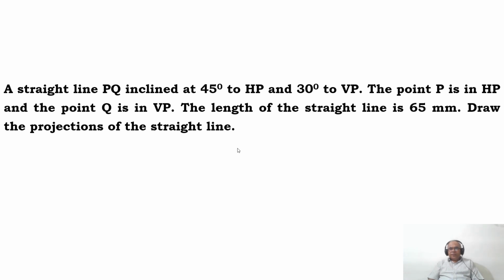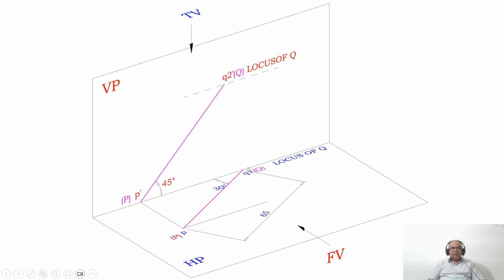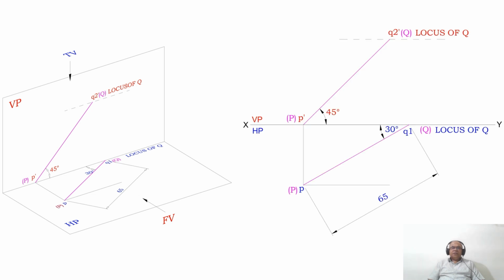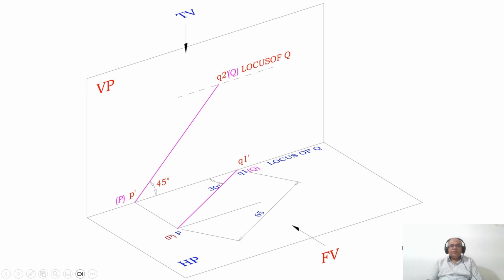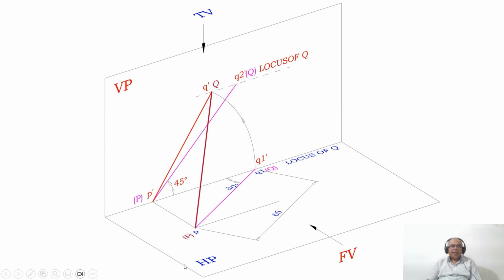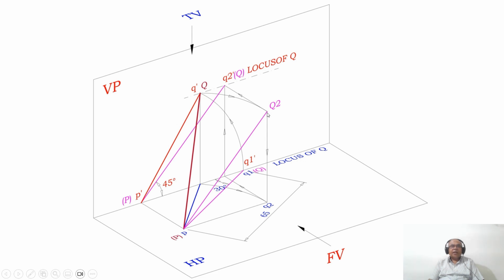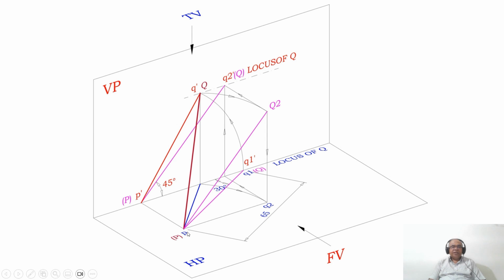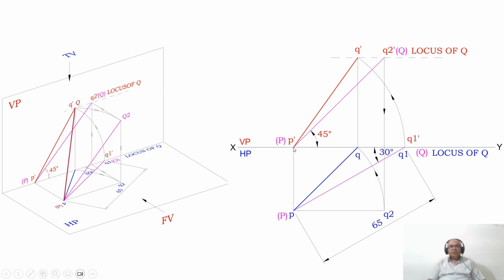35 Line Problems Analysis 16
One end of the line is in HP and the other end is on VP. The True length and its inclination with HP and VP are given.